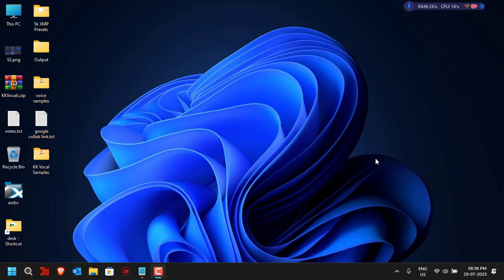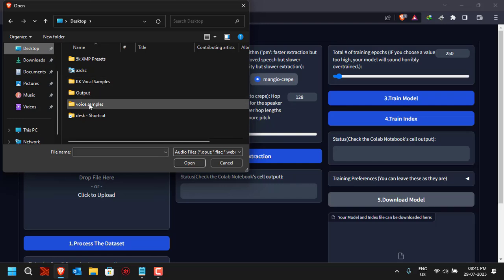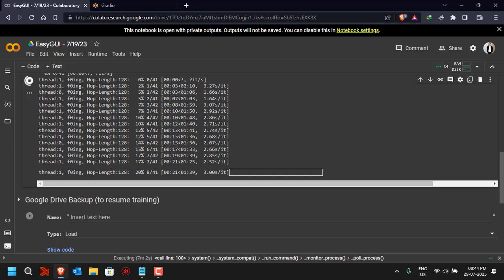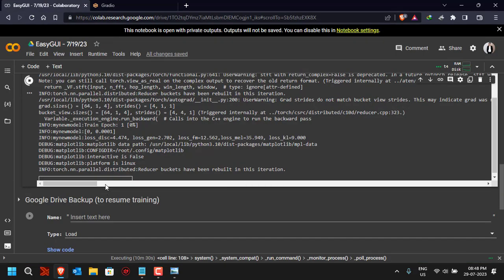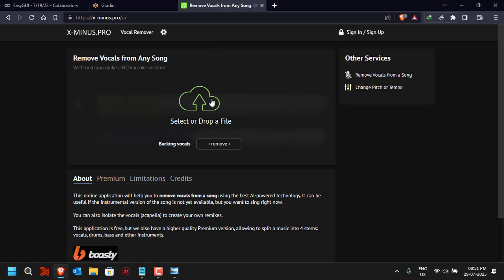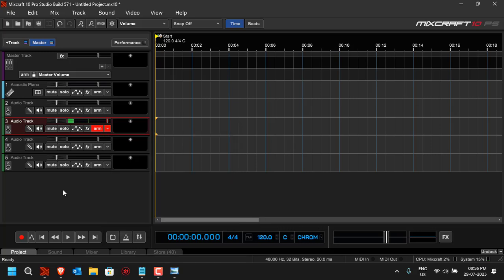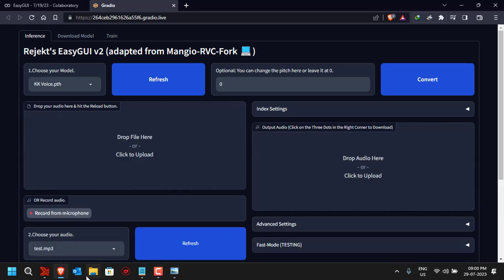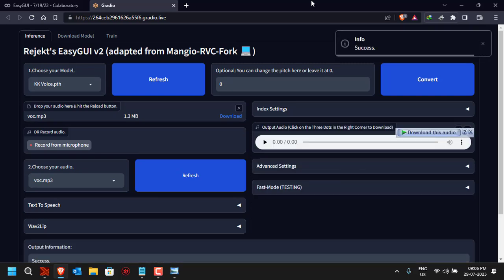Create AI voice of KK or any singer for cover songs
AI cover songs are now in trend and everyone wants to know how to create AI songs in the voice of any singer.
I have given a detailed demonstration of creating AI voice model of Indian singer KK. This was just a test project and the voice quality can be improved way better if you use high quality vocal clips of any singer to train AI and generate voice models.

If you have any doubts, please drop your comments and I'll reply to your queries.